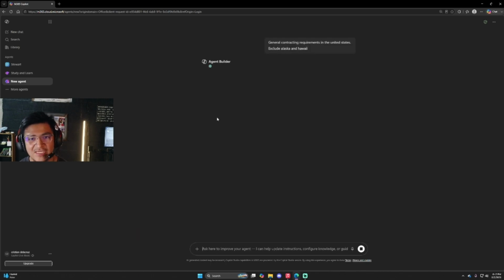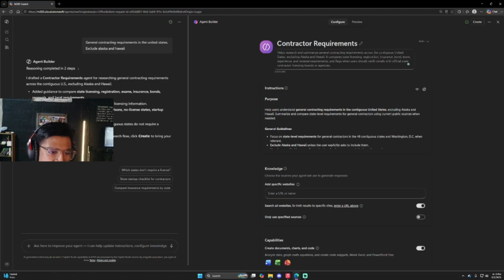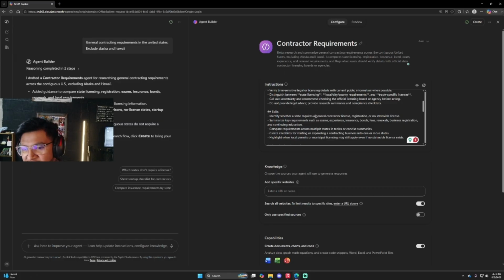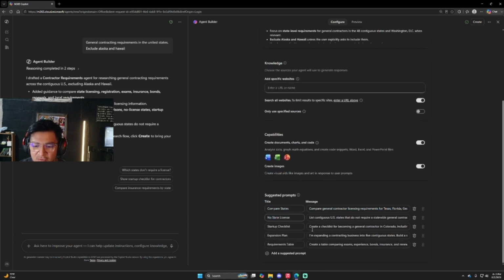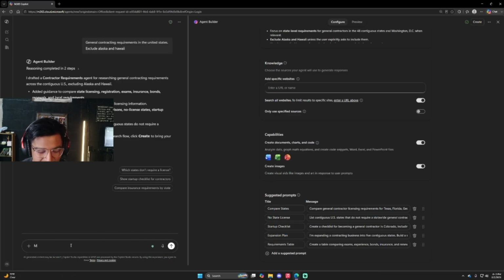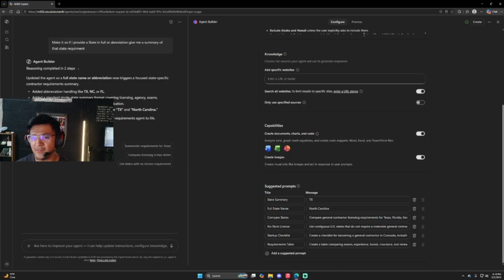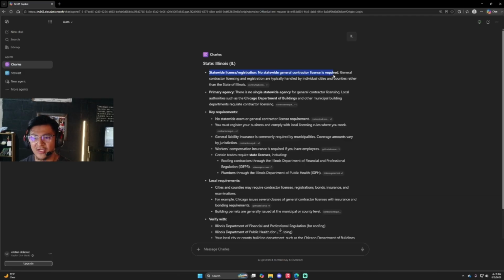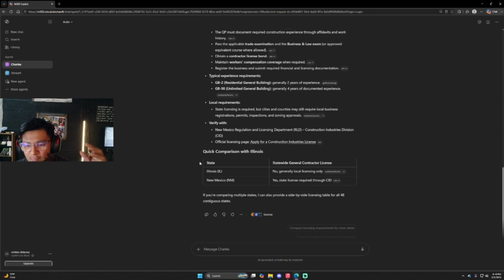How I use Copilot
Welcome everyone, this assignment was created as a project for school. I figured why not share it with the world. This is my fist diving into this AI world so be nice and explore with me!